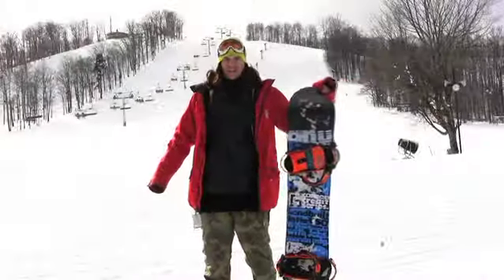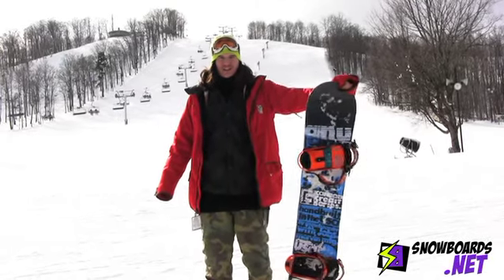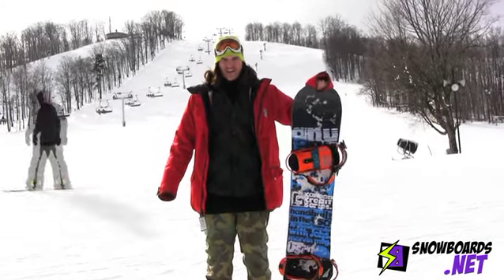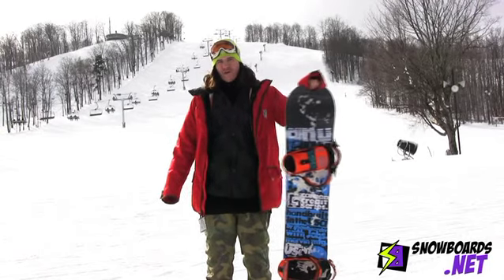2012 Gnu Carbon Credit Snowboard Review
Review for the 2012 GNU Carbon Credit Snowboard